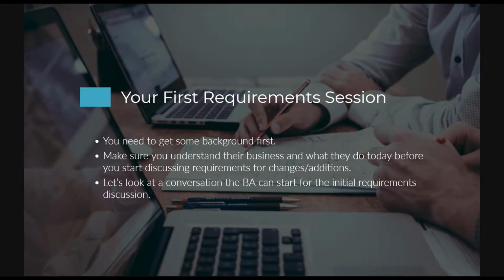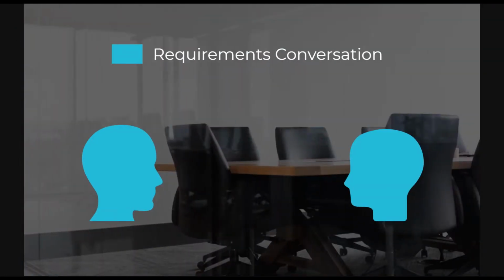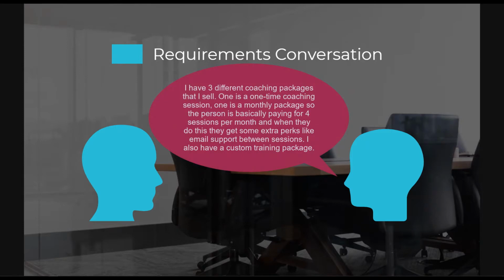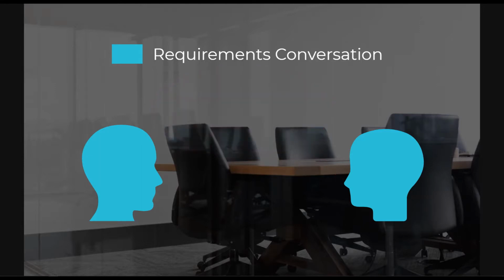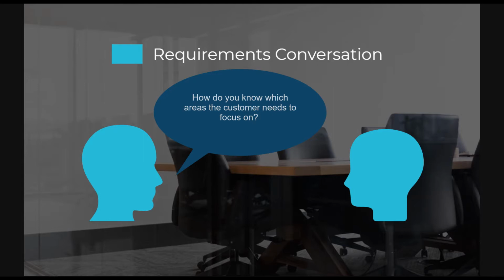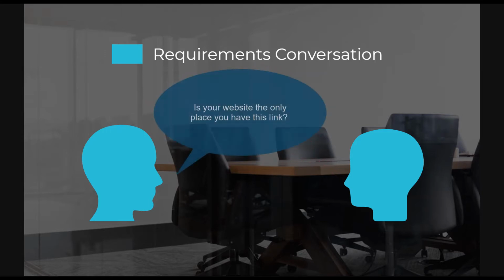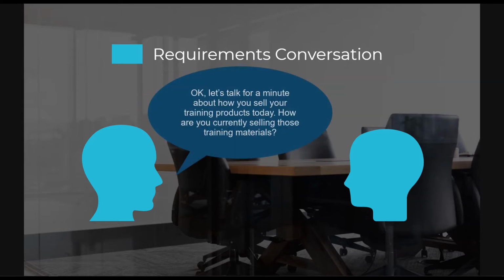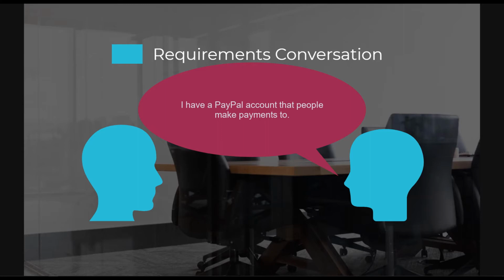Business Requirements Session Exercise | Business Analyst Training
In this video we will show you an example of a business requirements elicitation session and some things to watch out for when you are eliciting business requirements from a group of business stakeholders.

If you want permanent access and an ad-free experience, the course can be purchased via Udemy, a Skillshare subscription, and our private members’ area.

Skillshare (this link will get you 2 free months of premium access for as long as Skillshare has this offer available)

EBA Private Members’ Training Access: oof you’d like to hear more about how yo access this private area with training videos, live Q&A sessions, and the ability to connect with other BAs, you can contact us at and we’ll be glad to share the details.